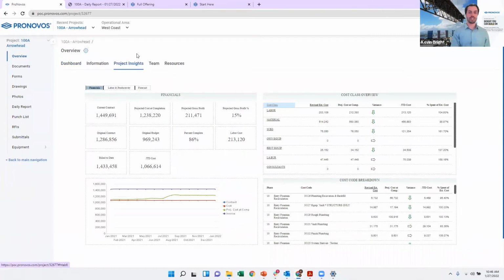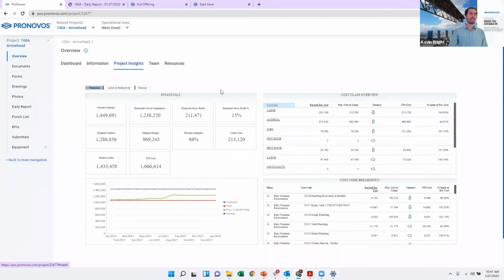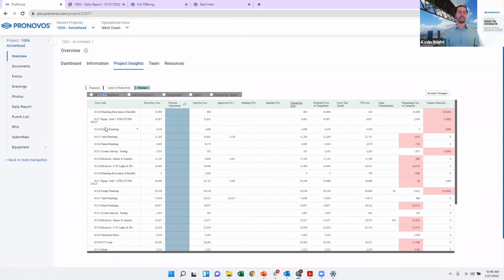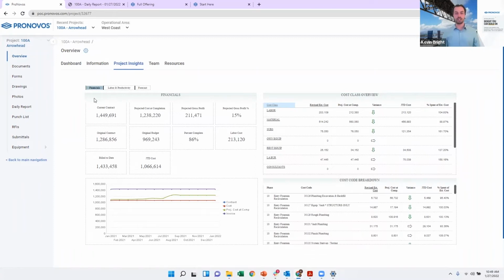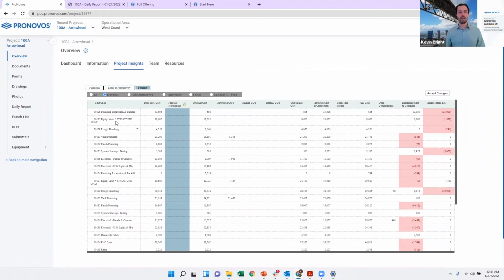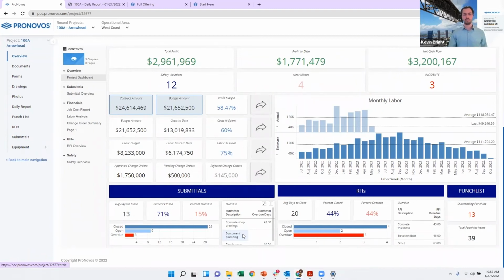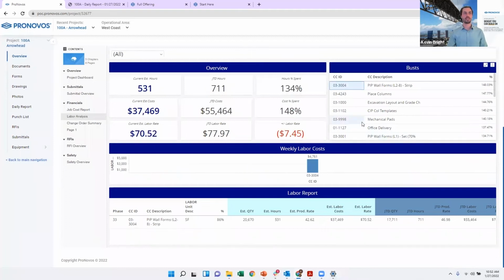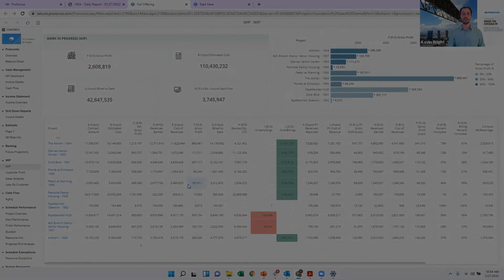Cost-to-Complete and WIP dashboards